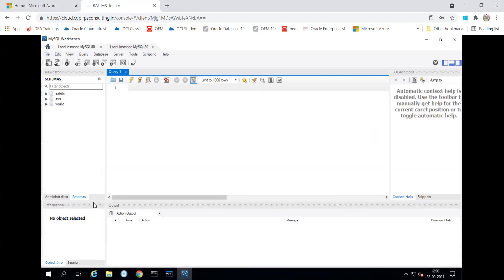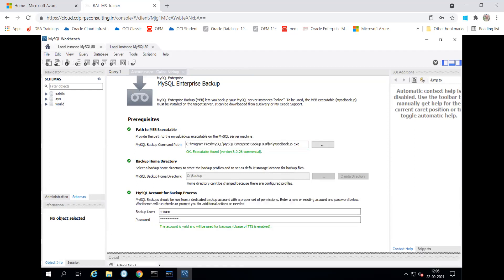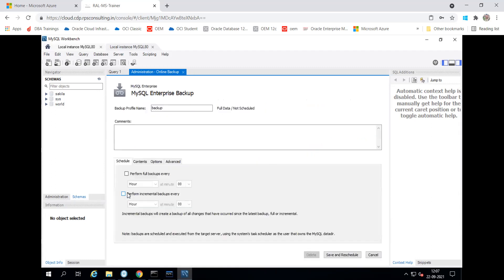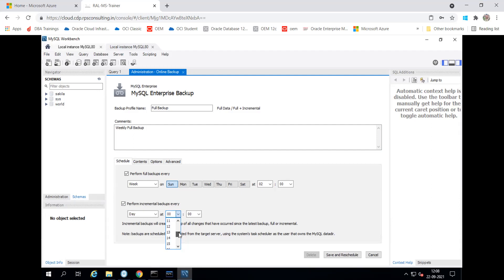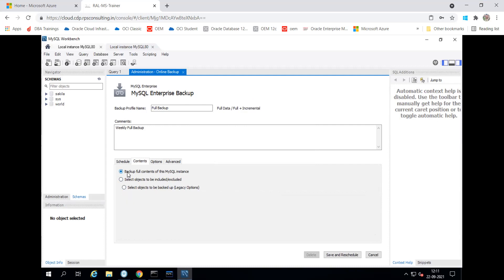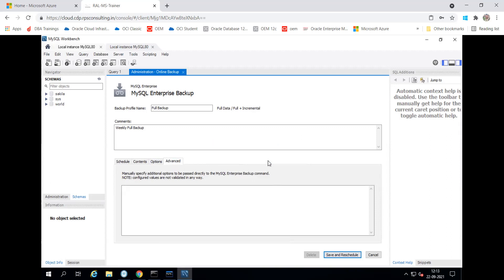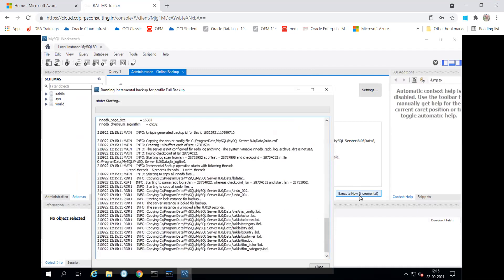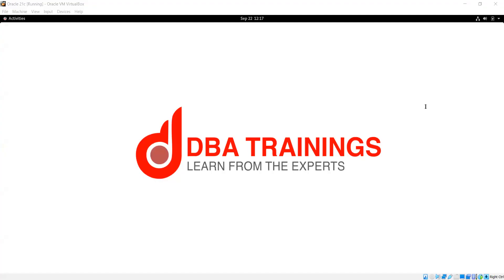How to use MySQL Enterprise Backup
Performing Instance level backup using MySQL Enterprise Backup
Incremental Backup using MySQL Enterprise Backup